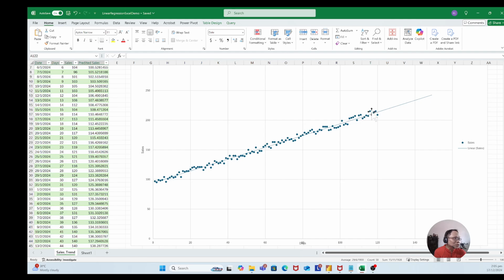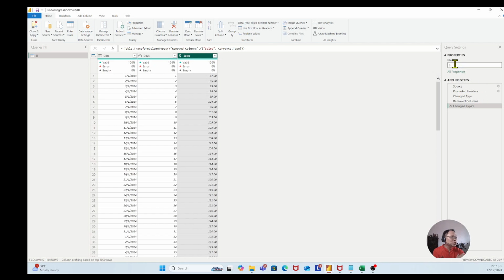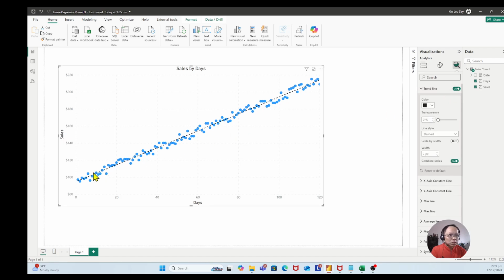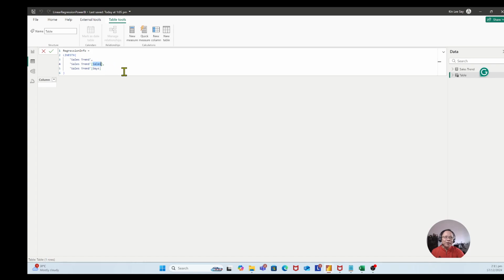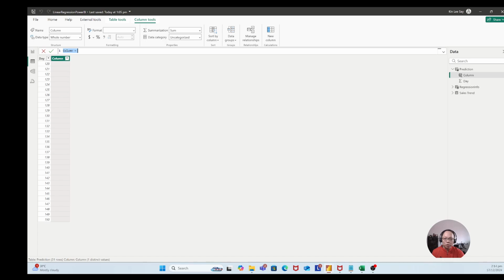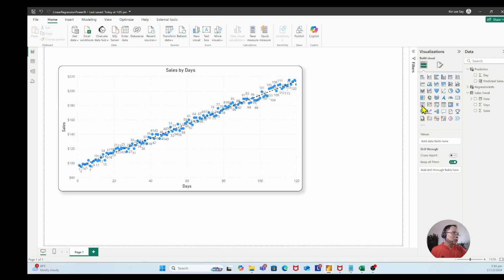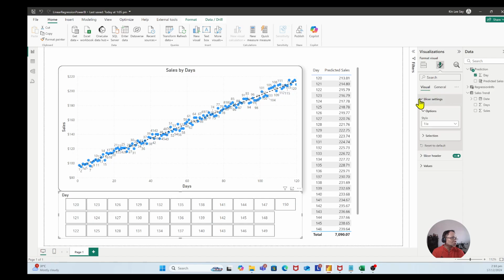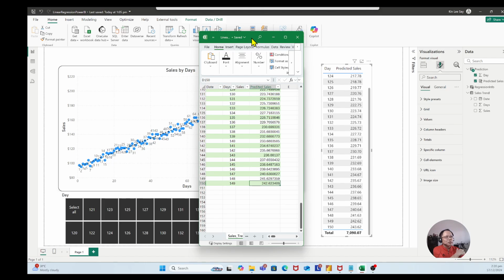Part 3 of the Linear Regression Model on Power BI. A great way to kick start your AI ML adventure.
This is the final session on a simple Machine Learning Linear Regression model on Power BI.

Using the same synthetic dataset 8.csv file generated from the Python program. I ran the regression model on Microsoft Excel and Power BI and achieving the same prediction result leveraging on y = mx + c formula. The fundamental is the same but the implementation is different for them.

This is not a complicated dataset and not an advance ML model. It is simple and straight forward regression to follow through and to kick start your AI adventure. This is great your first AI ML experience, not into advance features like deep learning or generative AI.